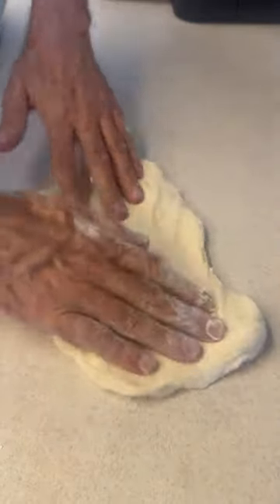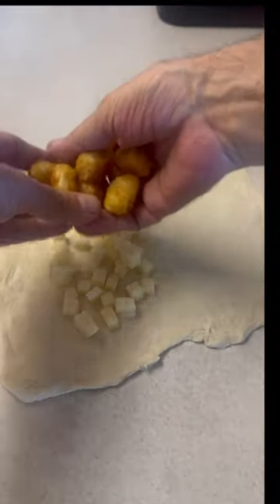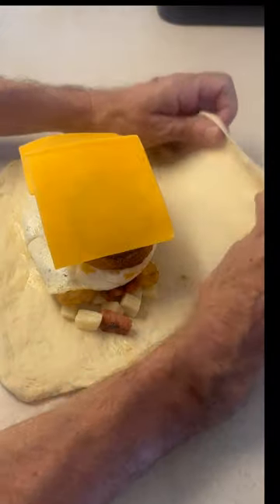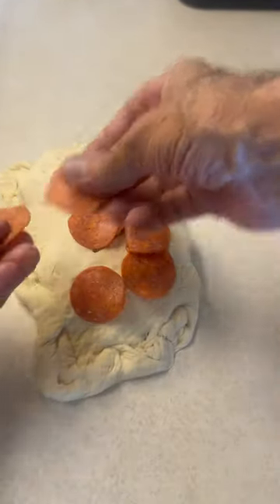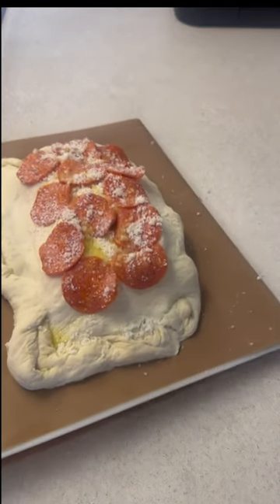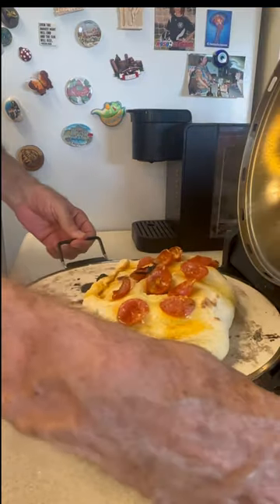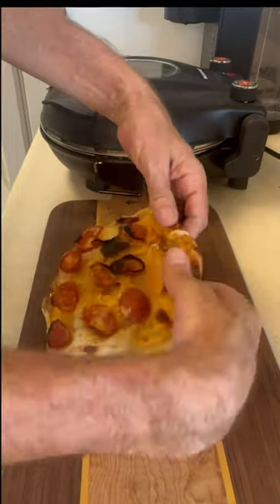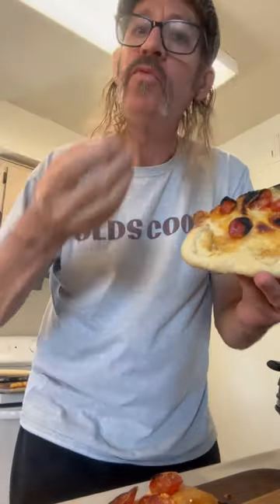Breakfast Calzone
This is such a great twist on a classic! There are so many options!